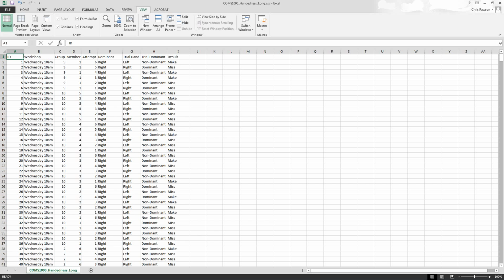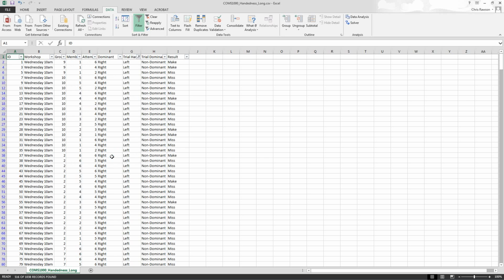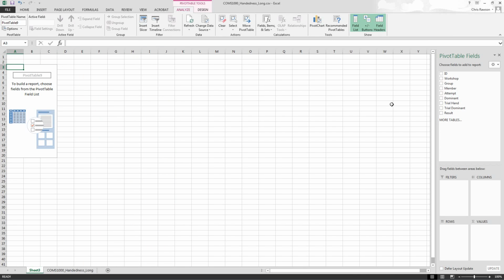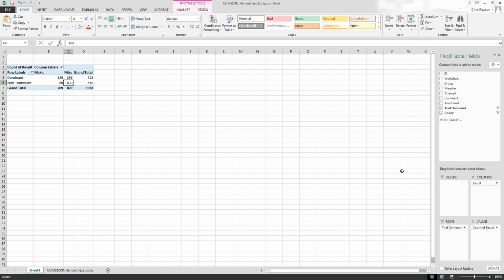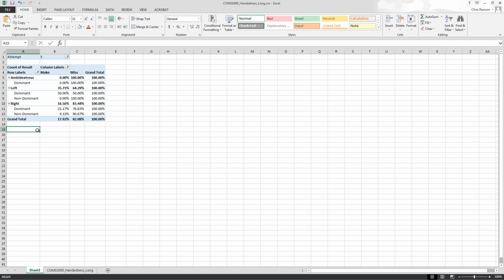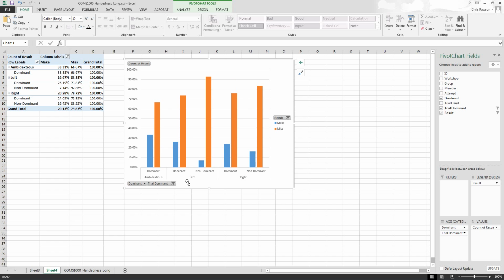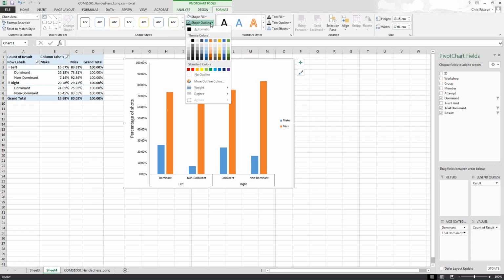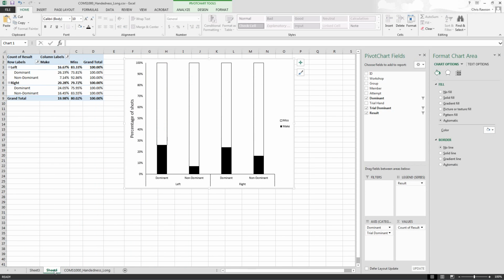COMS1000 Working with categorical data in excel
Information for COMS1000 students about filtering and summarising data using pivot tables and pivot charts in Excel